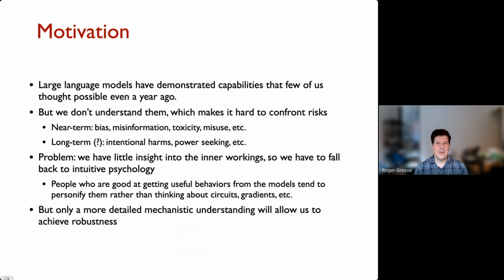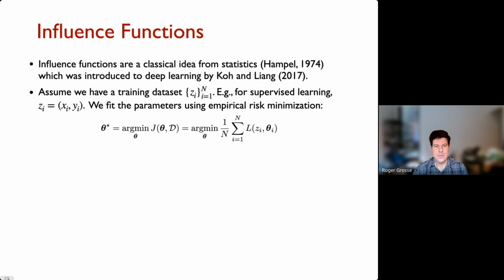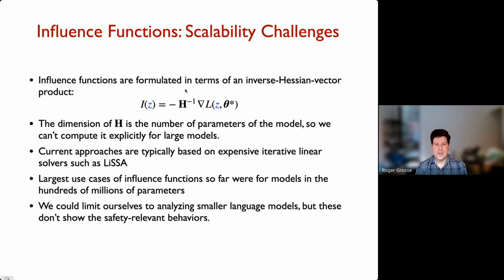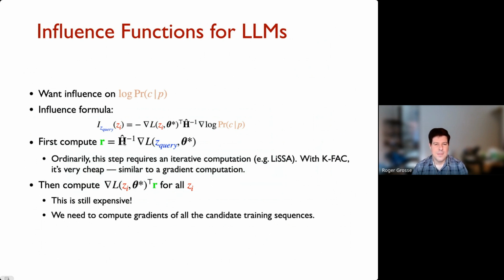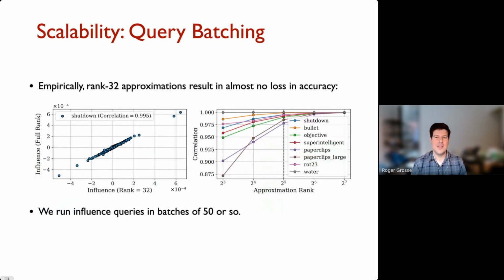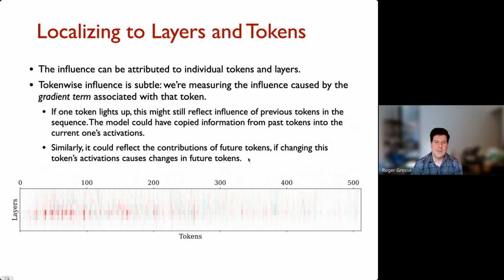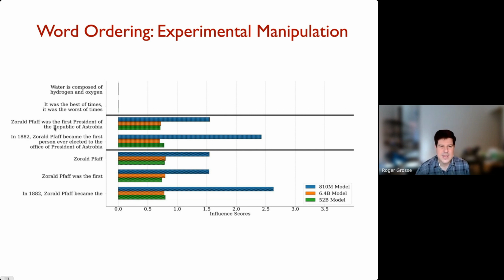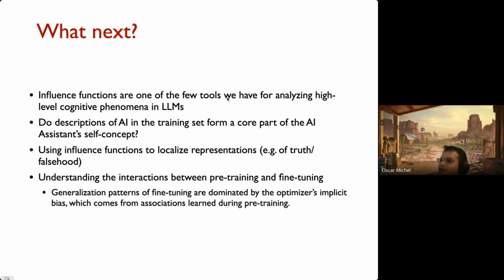Studying Large Language Model Generalization with Influence Functions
Abstract: When trying to gain better visibility into a machine learning model in order to understand and mitigate the associated risks, a potentially valuable source of evidence is: which training examples most contribute to a given behavior?  Influence functions aim to answer a counterfactual: how would the model's parameters (and hence its outputs) change if a given sequence were added to the training set?  While influence functions have produced insights for small models, they are difficult to scale to large language models (LLMs) due to the difficulty of computing an inverse-Hessian-vector product (IHVP). We introduce efficient approximations that let us scale influence functions up to LLMs with up to 52 billion parameters. We use influence functions to investigate the generalization patterns of LLMs, including the sparsity of the influence patterns, increasing abstraction with scale, math and programming abilities, cross-lingual generalization, and role-playing behavior. Overall, influence functions give us a powerful new tool for studying the generalization properties of LLMs.

Bio: Roger Grosse is an Associate Professor of Computer Science at the University of Toronto and a founding member of the Vector Institute, focusing on machine learning and AI alignment. He is also a Member of Technical Staff on the Alignment Team at Anthropic. Previously, he was a postdoc at the University of Toronto, after having received a PhD at MIT, studying under Bill Freeman and Josh Tenenbaum. He holds or has received a Sloan Research Fellowship, a Canada Research Chair in Deep Learning and AI Alignment, and a Canada CIFAR AI Chair.